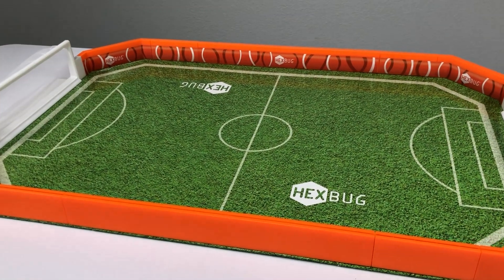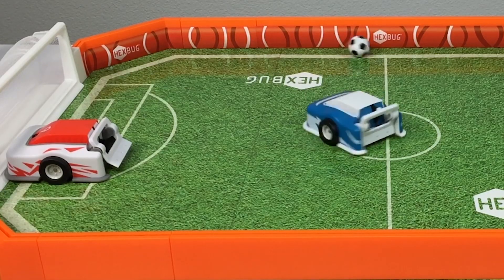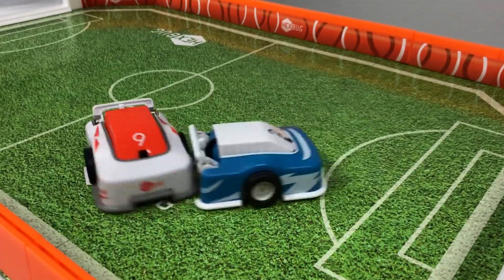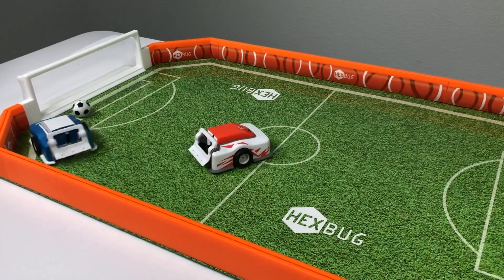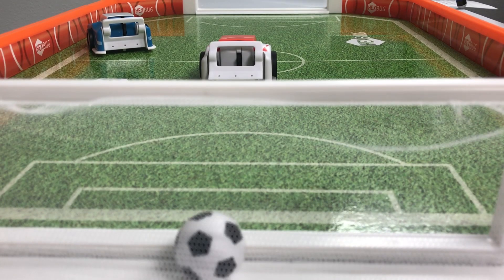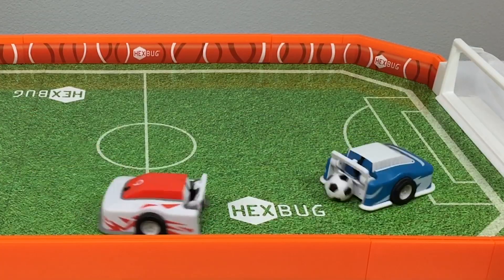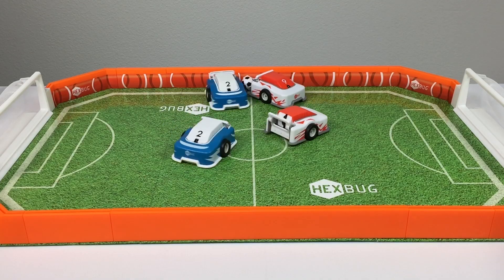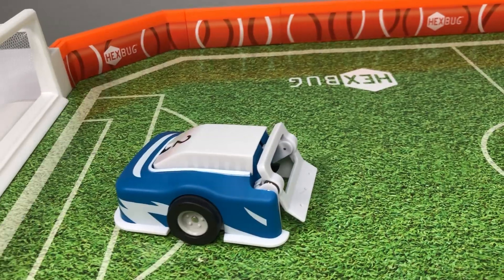Robotic Soccer Tournament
Welcome, folks, to the wide world of Robotic Sports!  Meet Announcer One, a calm even-tempered host, and Announcer Two, a wild man who hails from Down Under!  There is a big game today, and both teams are fired up.  In a classic Red vs. Blue scenario, each team is trying their best to score goals and bring home the victory.  Watch closely, as the robots magnetically attract the ball and hold it on their kicker.  From there, they can dribble all the way down the field and take a shot or pass the ball off to their teammates.  The opposing team can intercept those passes, though, so they have to be careful.  It all boils down to which team has more skill.  In this crazy game, even the rules change between rounds…  Like only playing on half of the field, using two balls, or playing 2 vs. 2.  It’s always a surprise with Robotic Soccer.